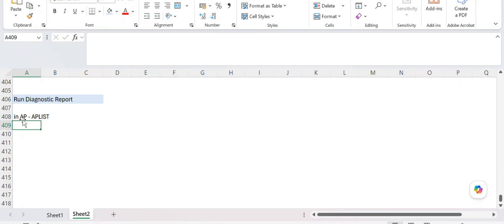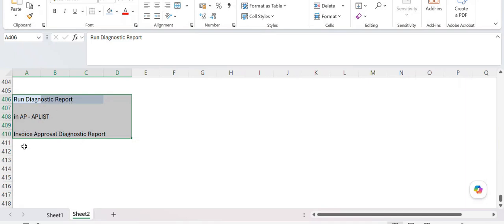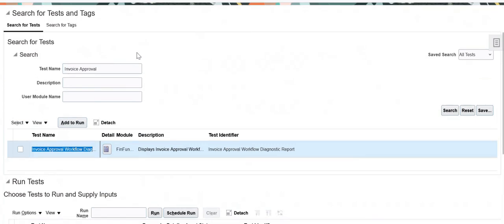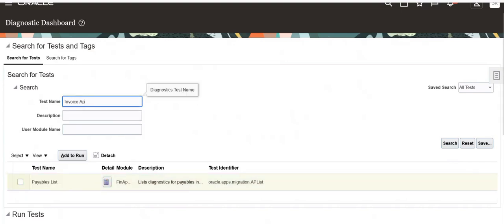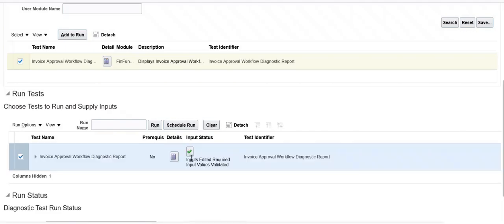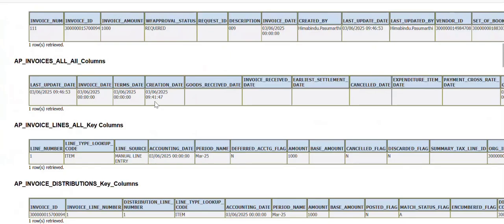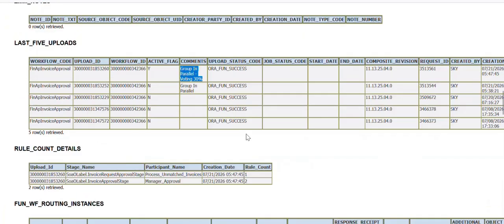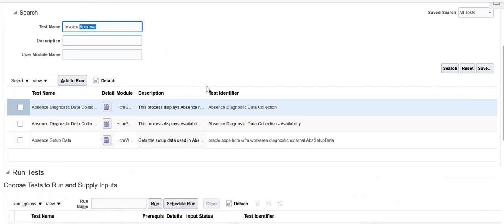Oracle Fusion Finance | Run Diagnostic Report (AP List) | Step-by-Step Tutorial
In this video, you'll learn how to Run the Diagnostic Report (AP List) in Oracle Fusion Payables.